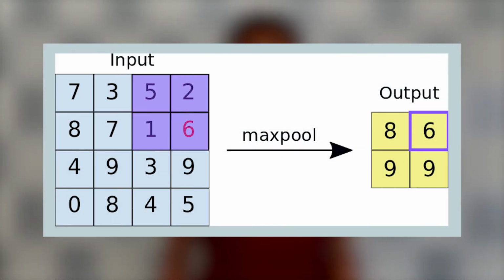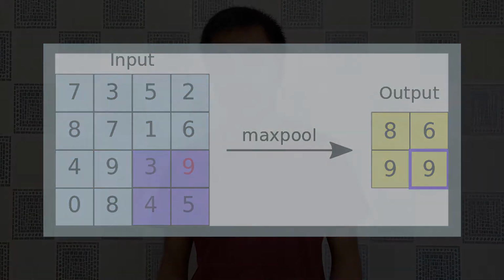Using CNNs for Image Classification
Thanks to the Udacity Deep Learning Course with PyTorch for supplementing much of the project code.